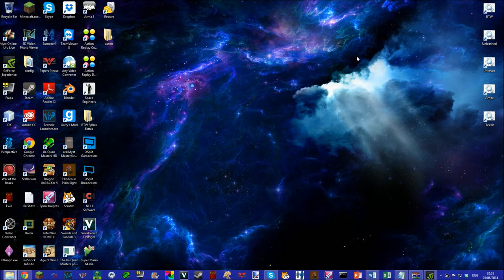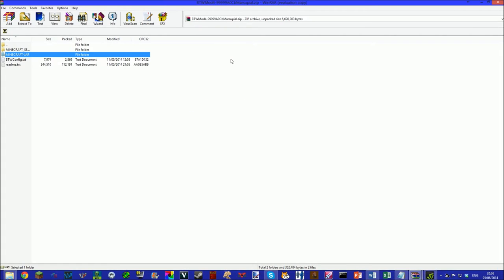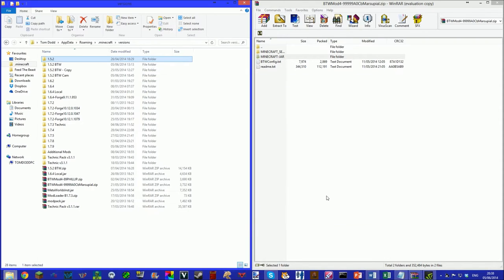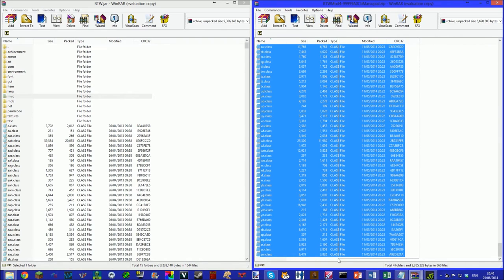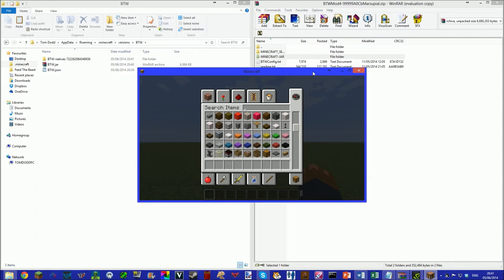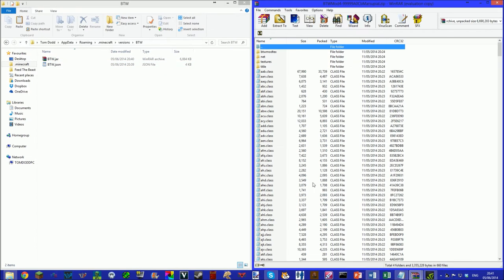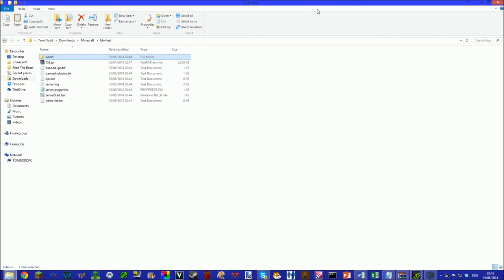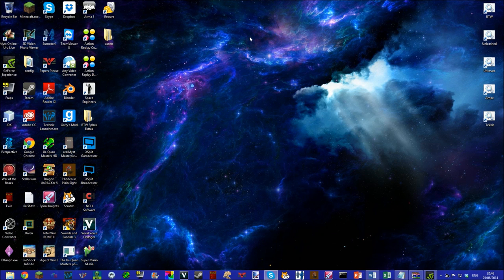Better Than Wolves Installation Walkthrough For SSP and SMP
How to install Better Than Wolves for singleplayer or a server!
Server Install Instructions: 07:15